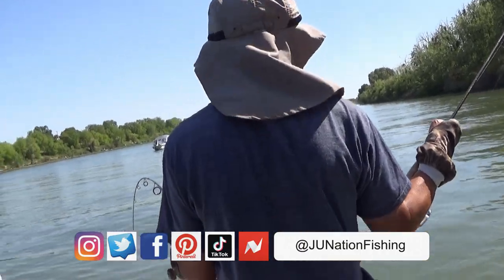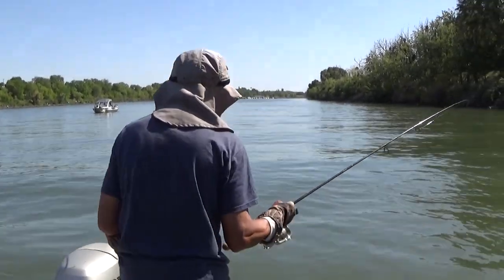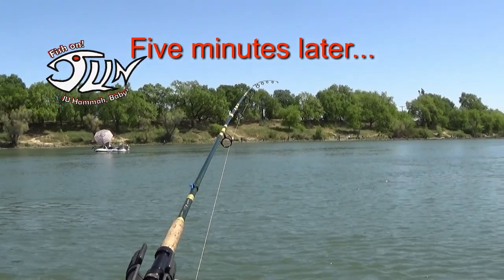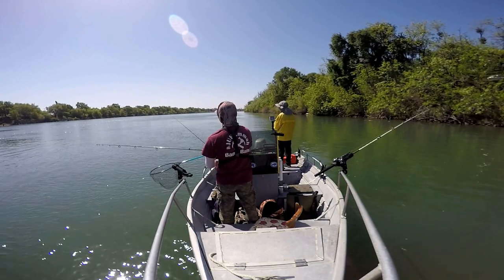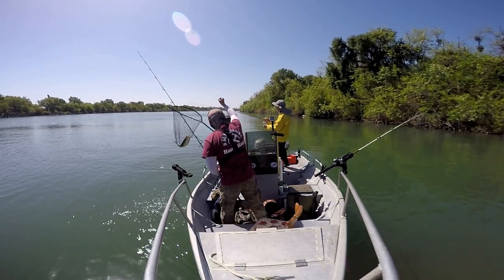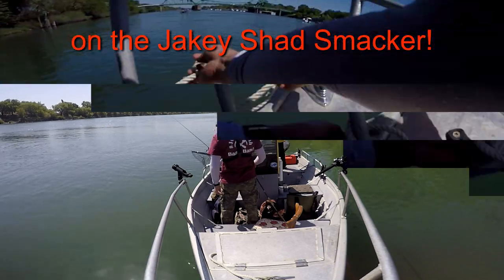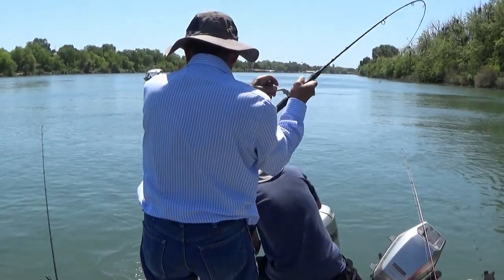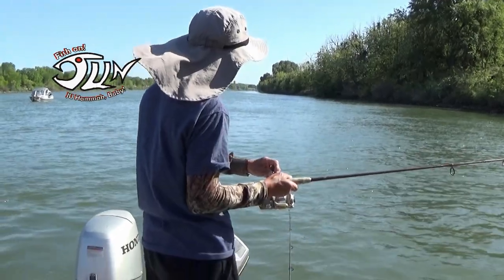SACRAMENTO RIVER Fishing | AMERICAN SHAD HOT BITES at FREEPORT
The big hype for local anglers in Sacramento right now is catching a poor man's tarpon aka American Shad!  The shad take-downs are amazing.  They have soft mouths, so they can not be horsed in.  Thus, boating them is so much fun.

In this fishing trip we were blessed with multiple take-downs, landed two shad on one line multiple times, and one of our rods broke in the process.  This video's got all the excitement.  I hope you enjoy it.

For this trip, I used a special custom homemade rig that was given to me, which is now dubbed "The Jakey Shad Smacker."  I am so very grateful for local anglers sharing there fishing ideas and techniques with me.